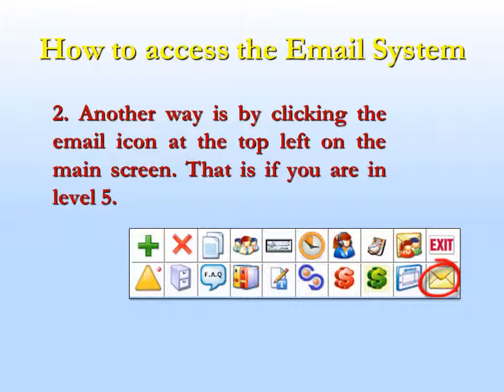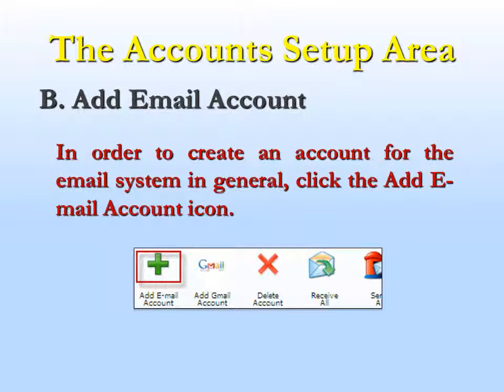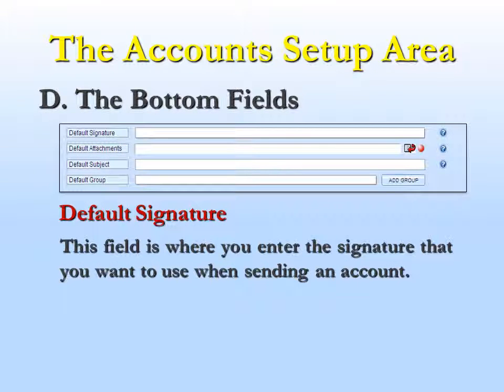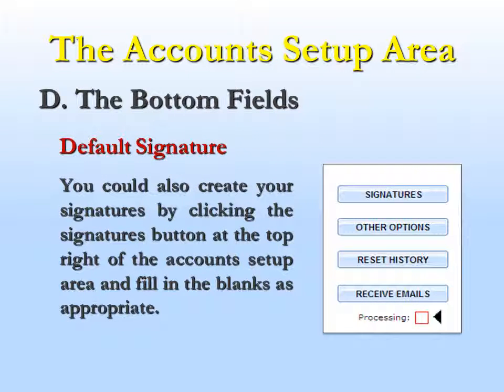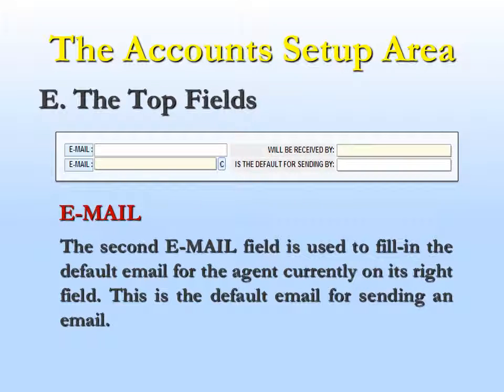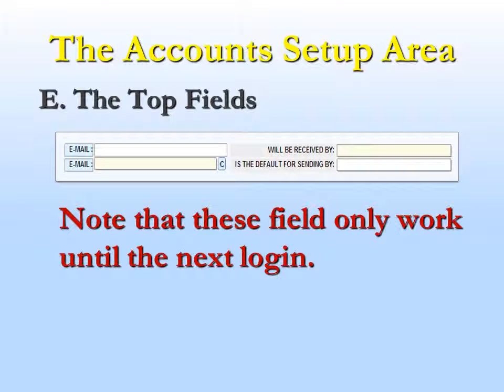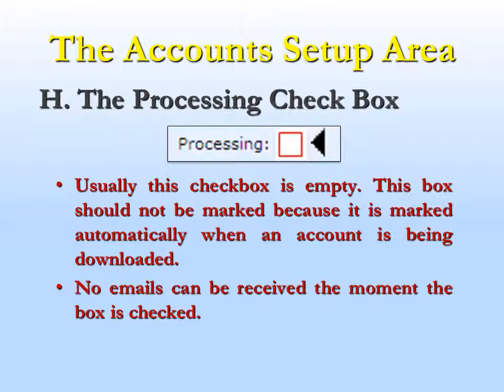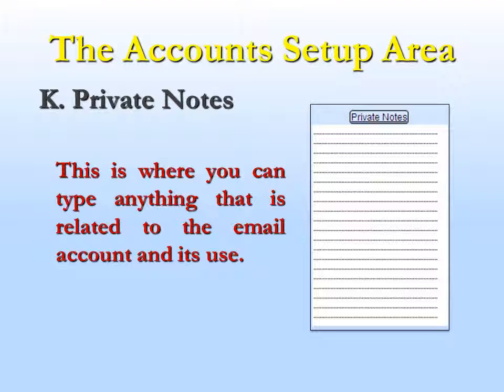Integrated Email System Account Setup